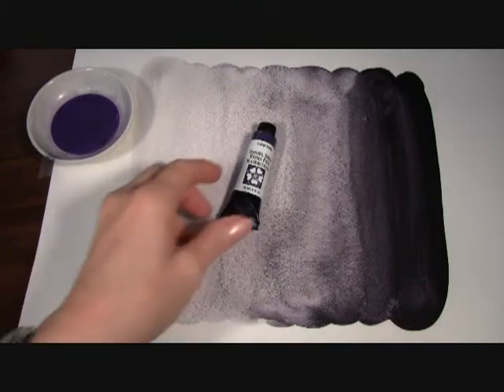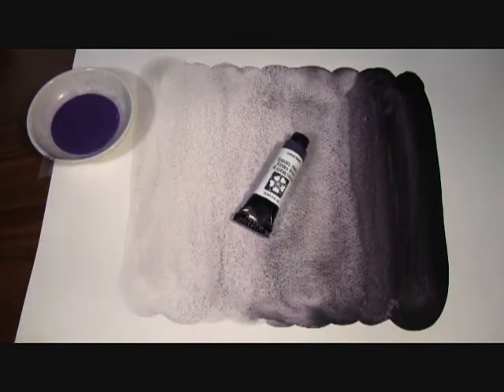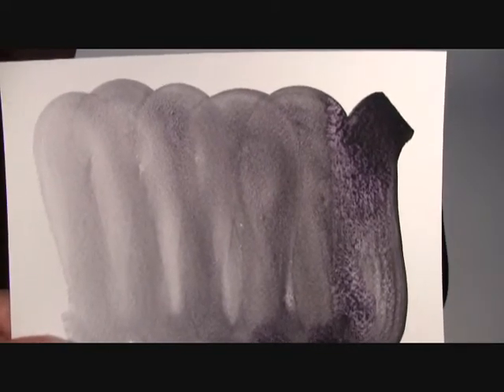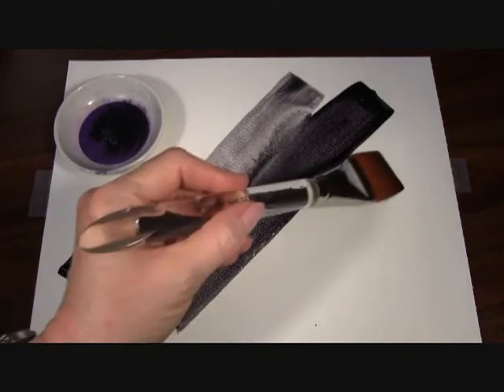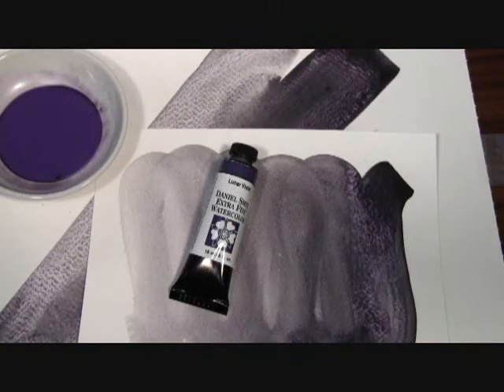DANIEL SMITH Lunar Violet Extra Fine Watercolor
Video: Lunar Violet, an Extra Fine Watercolor by DANIEL SMITH.  Video about Lunar Violet and showing it being painted out so you can see some of its' qualities.  For more information about our Lunar Violet [ sku: 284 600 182 ] please For more information about all of our Extra Fine Watercolors And about all our Art Supplies, please visit: DANIEL SMITH: Artists' Materials and Art Supplies or call to order.